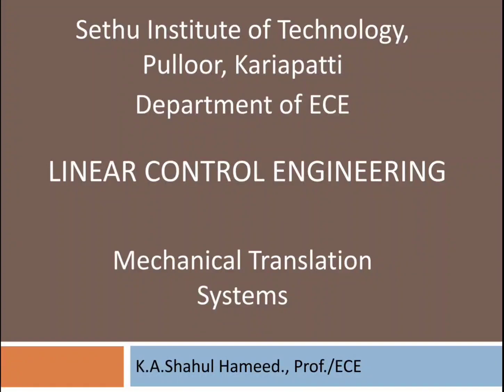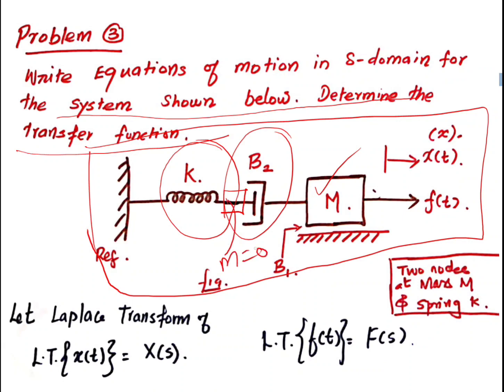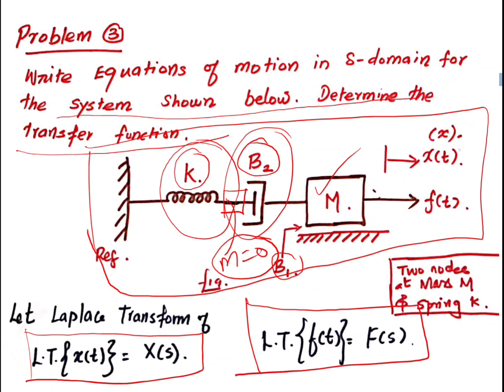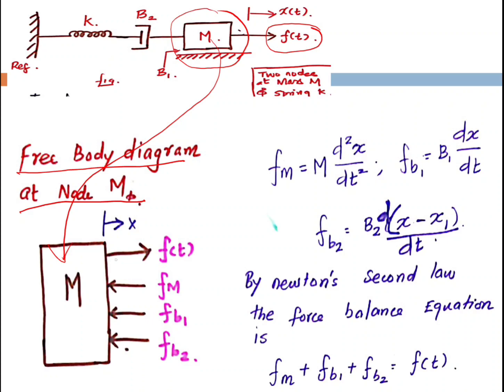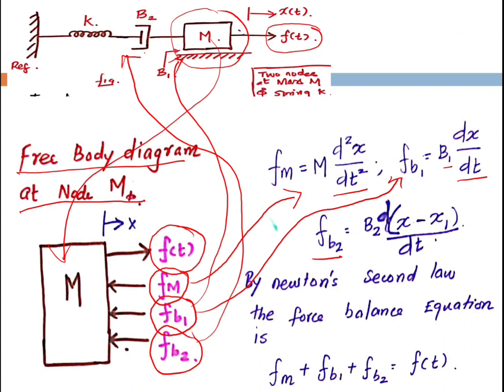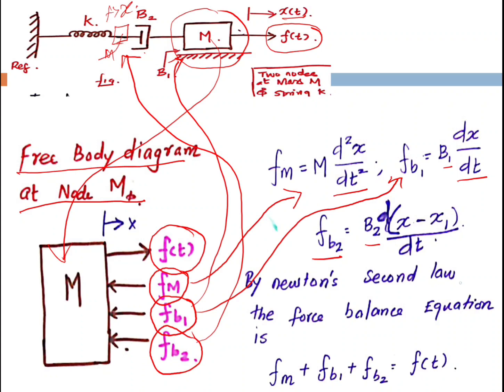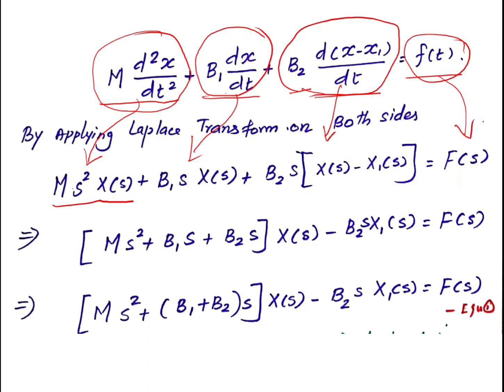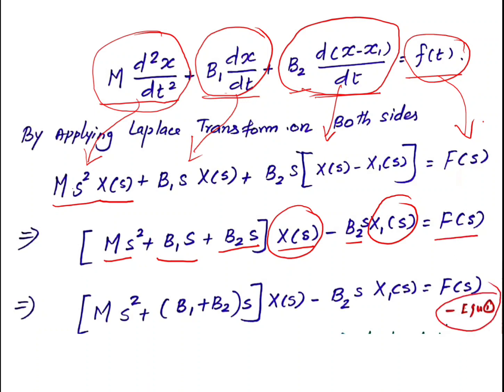Control Engineering: Mechanical Translation Systems Problem 3